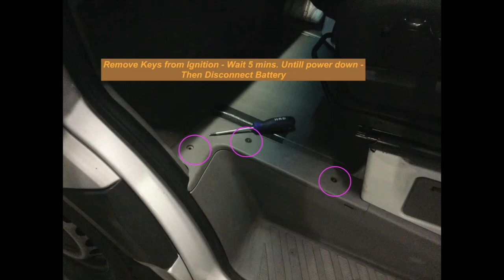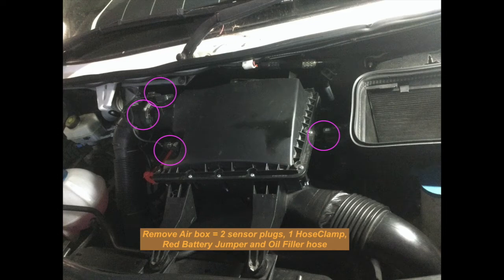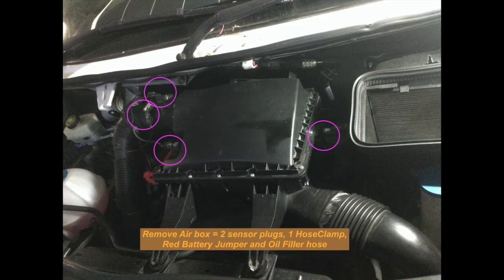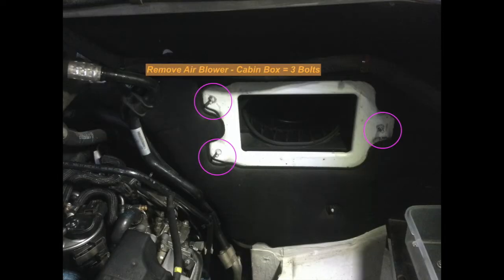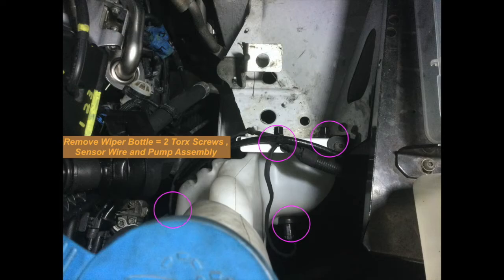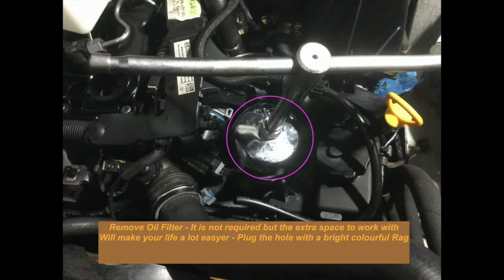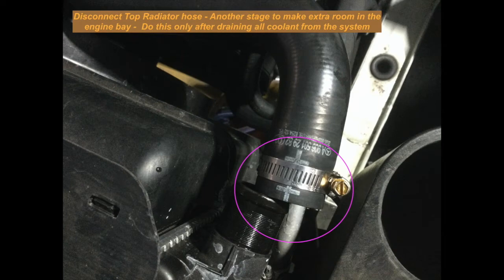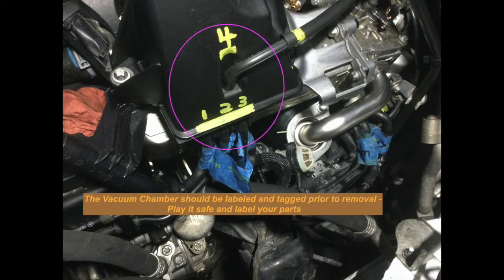Pt.4 QUICK SUMMARY Mercedes Sprinter Van W906 OM651 - EGR Valve & Intake manifold removal & clean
Part 4 - Quick Summary Video

PLEASE SEE MY VIDEO - PLAYLIST WITH THE TECHNICAL DRAWING SUPPLIED BY MB
I made a heap of annotated still images into a video which might assist you in removal of the EGR Cooler and EGR Valve
It should help you locate bolts, plugs and parts to remove or put aside, some parts you can see, i have removed just to make space, these are optional but it makes life much easyer!!

2014 Mercedes Sprinter Van - W906 316CDI - 4cyl. Turbo Diesel OM651 Engine
Approx 230,000kms

This large project is to remove the EGR Valve system, Intake Manifold and Emissions gear for the Inlet side of the engine - Replacing Gaskets, Seals and clearing out all the black soot that has built up.
I got the idea for this project when i removed the EGR cooler and realised how bad the emissions gear pollutes the Intake section of the engine, there is soot EVERYWHERE.
I contacted Mercedes Benz, they have a 'Generic' pre- made gasket kit they apply to there service Vans for the INTAKE side of the engine, so i ordered there kit